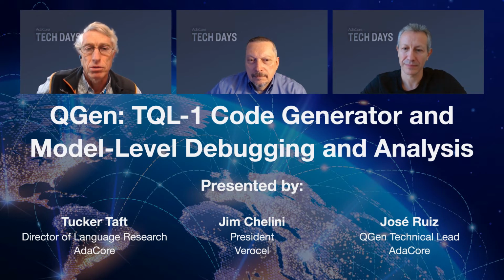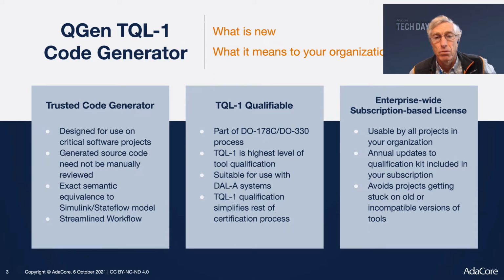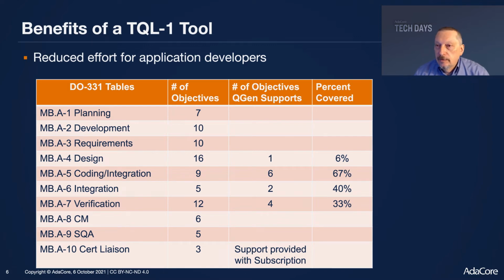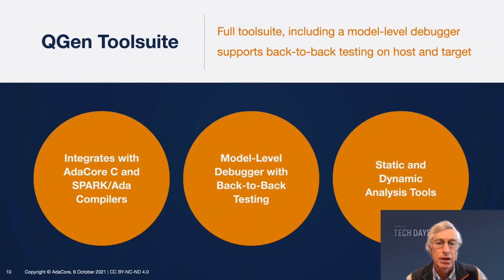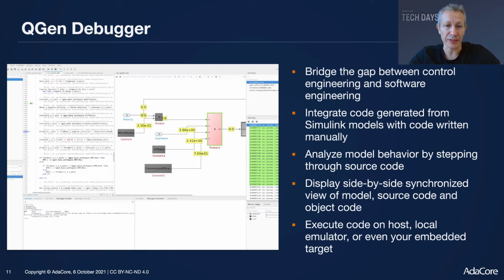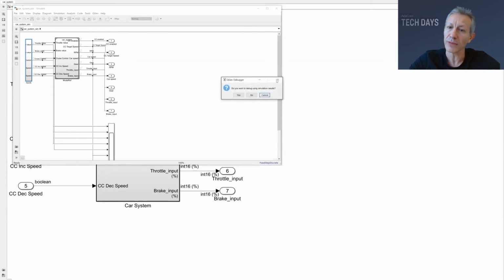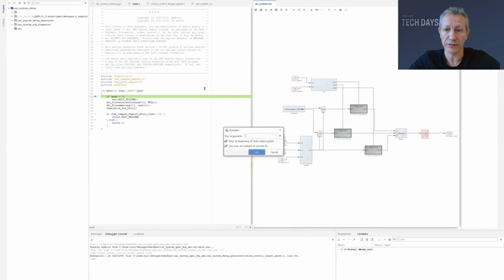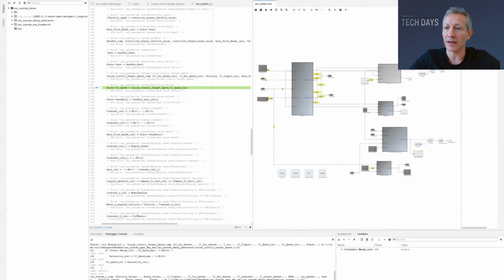How auto code generation tools can help save time/money and streamline the certification process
This session will introduce the QGen Auto Code Generator for Simulink(r)/Stateflow(r) and explain the advantages provided by a TQL-1 Qualification, in terms of reduced time and effort to certify a Simulink-based application. The talk will identify the DO-178C and DO-331 objectives that are covered by the QGen code generator, meaning that your team can avoid many of the most labor-intensive steps involved in achieving certification, even at the highest level of criticality. The talk is aimed at both engineers and managers for such critical systems development activities and will cover the features of the QGen code generator, as well as other tools with which it is integrated, including a model-level debugger and testing tools for Simulink-based applications running in embedded targets.